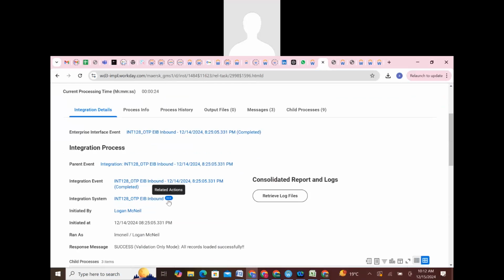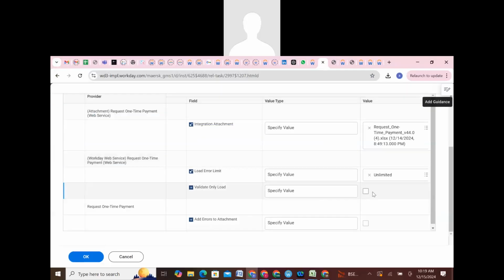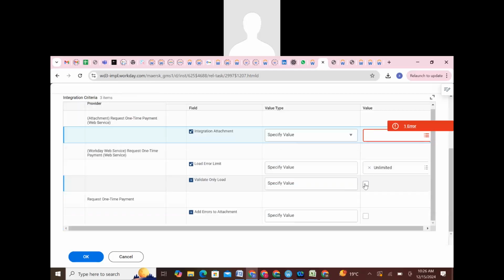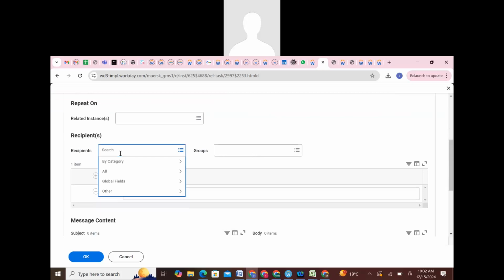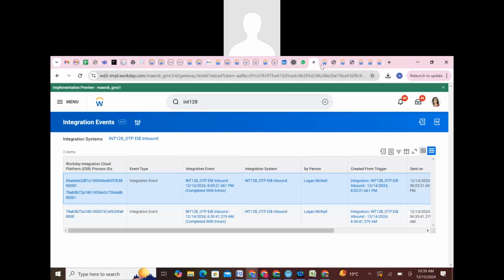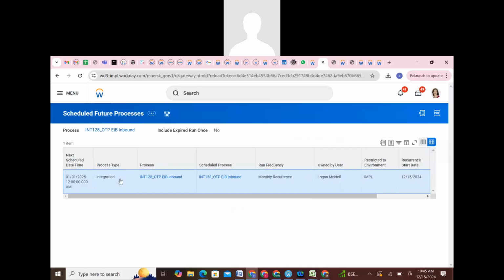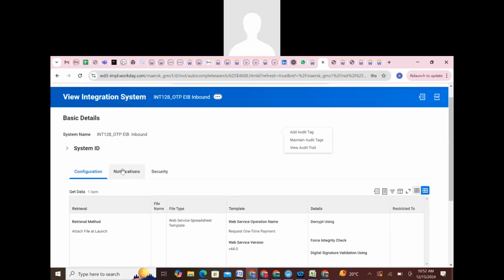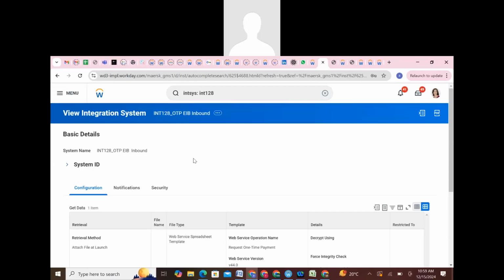ERP 128 Class 33